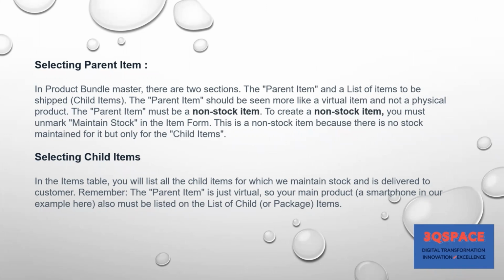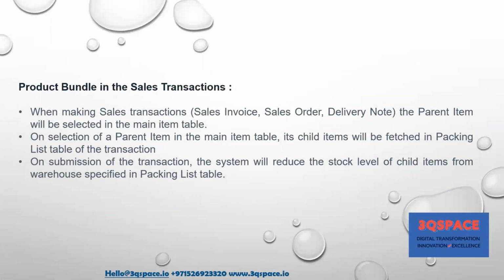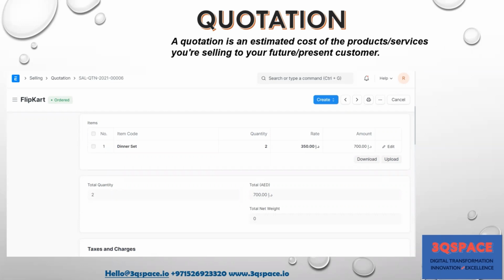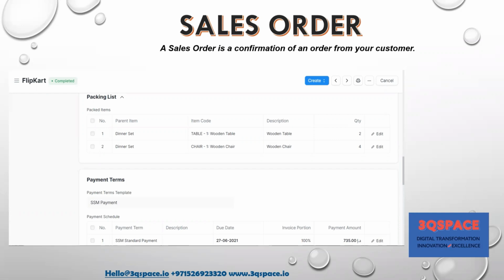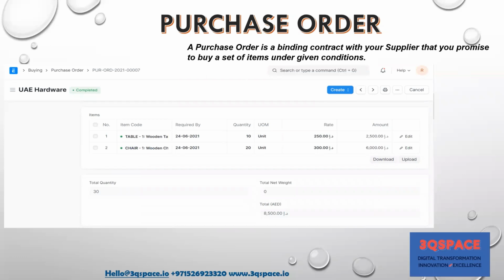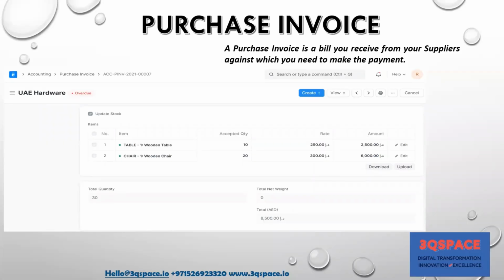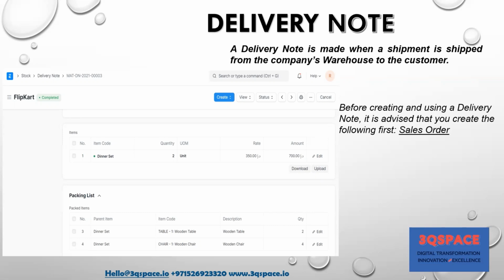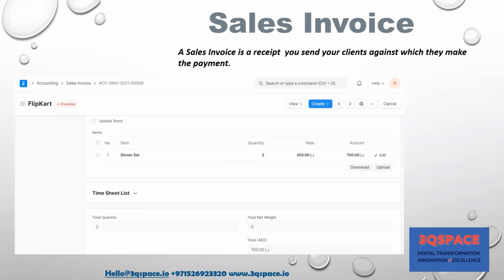Product Bundle using ERPNext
In retail, the daily dynamics mandates bundling products for a better pull marketing. This video explains the way Product bundle can be implemented using ERPNext. Key aspects covered are configuration of product bundle, Sales transactions, purchase transactions and a view of stock ledgers.

3QSPACE is your one stop digital transformation partner.